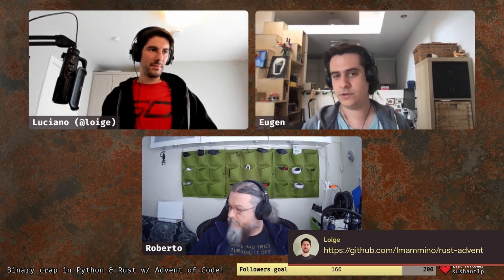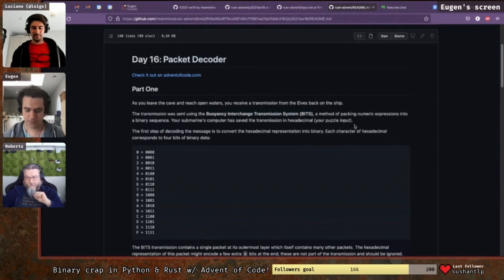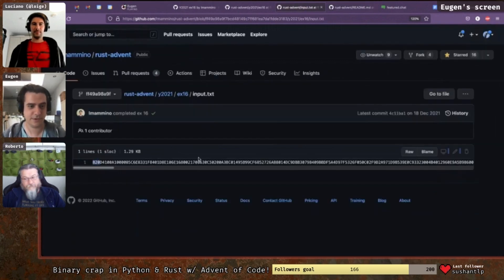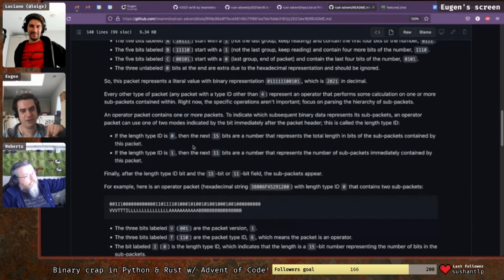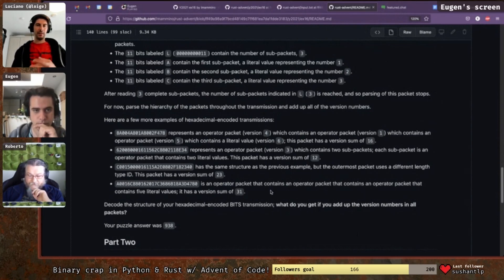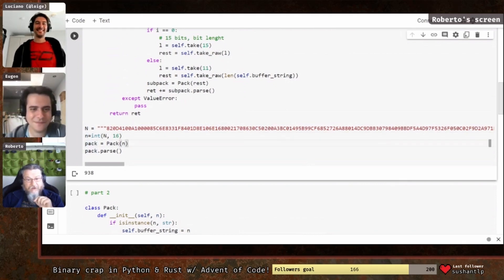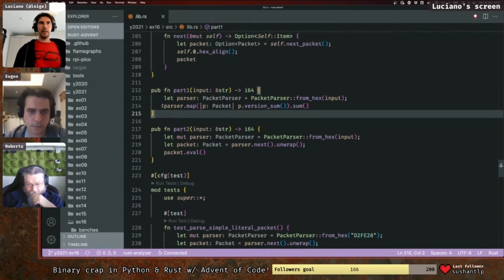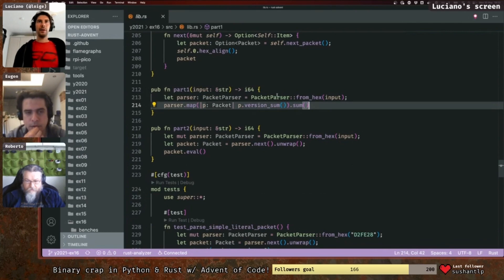🦀 Rust vs 🐍 Python: Advent of code in Rust - solving day 16/2021 (Twitch Live 2022-05-30)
In this episode, we completed day 16 of Advent of Code y2021 using Rust and we compared our solution with Python!

In this episode we started by looking at a Python solution for this exercise (impressive how much more concise Python always is!) then we implemented our custom solution in Rust.

If you have any suggestion, we'd love to hear it, so please leave a comment or a create a PR!

For all the source code check out the official GitHub repo

For seeing the next episodes live check out our Twitch channel